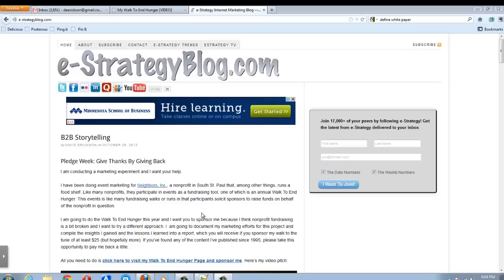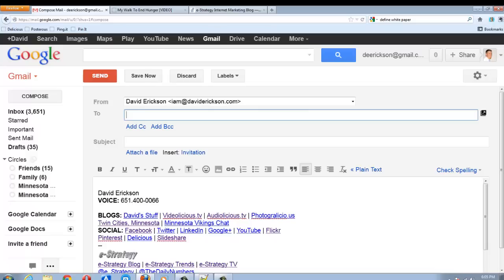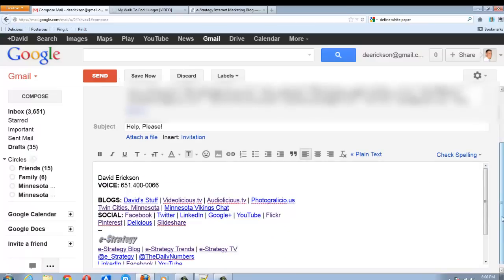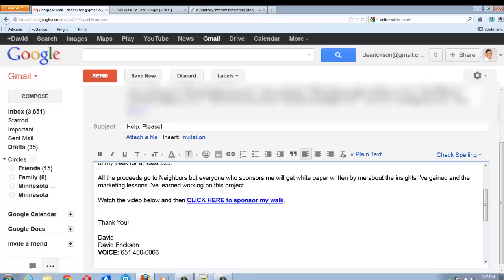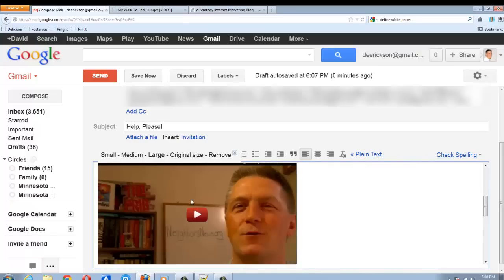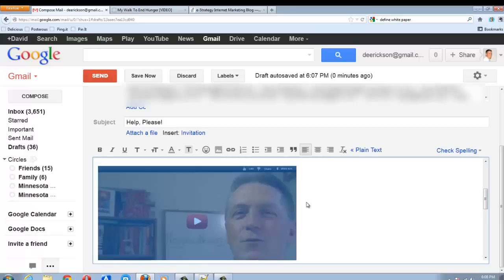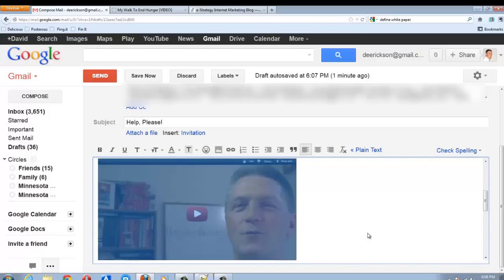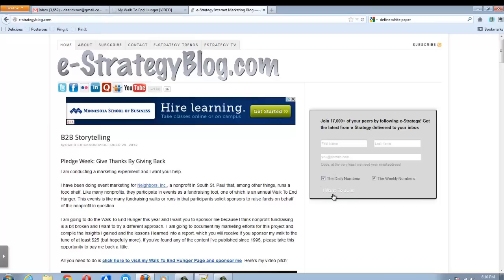How To Embed Video In Gmail - e-Strategy How To Screencasts, Episode 31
During this episode of the e-Strategy How To Screencast, David demonstrates how to create the appearance or a video embedded in a Gmail email.